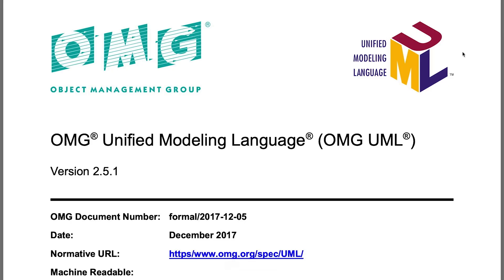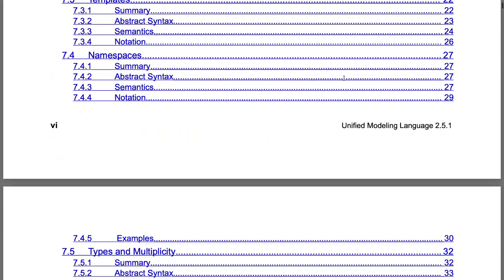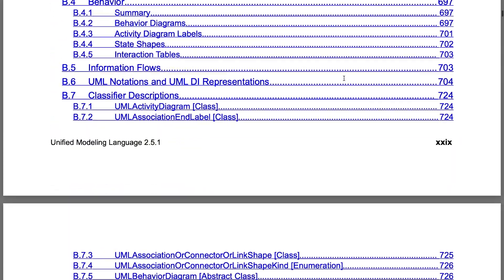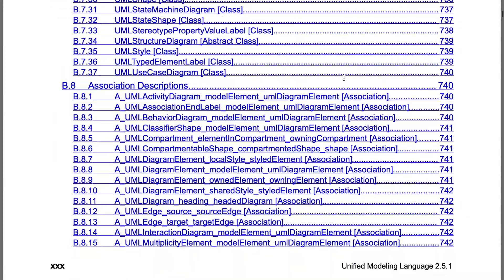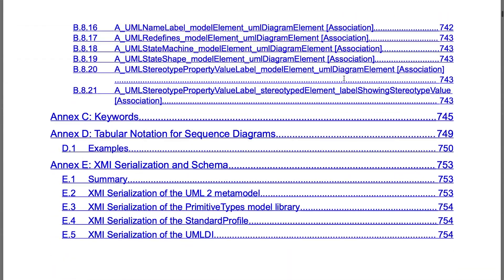How Much UML Do You Need to Know?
UML can help us express our ideas clearly. But how much UML do you actually need to know to become a successful software developer?

My "UML and Object-Oriented Design Foundations" course focuses on the practical aspects of UML and OOD. Get the full course at a discounted price using the following link: